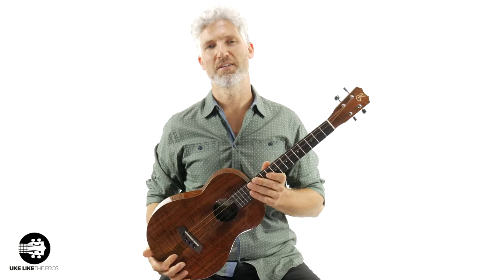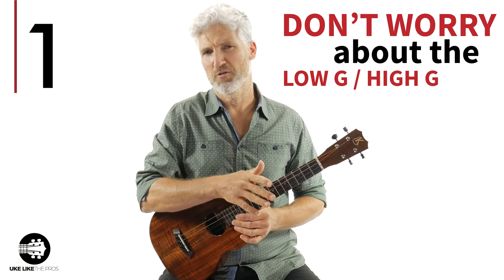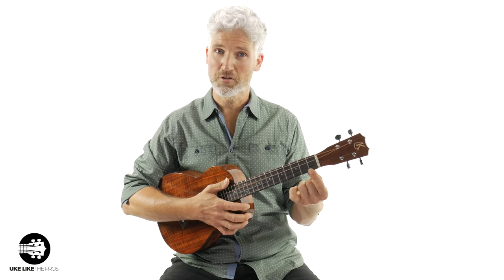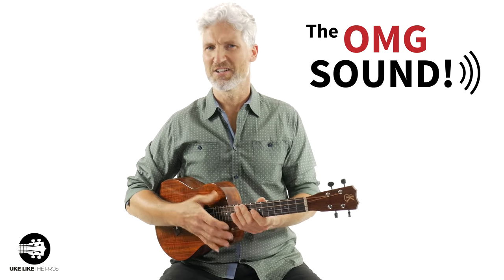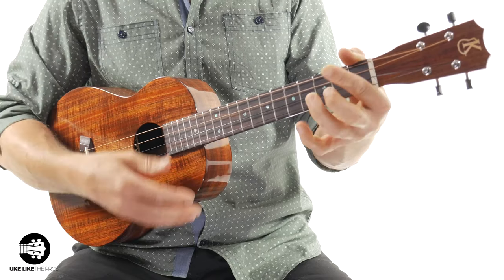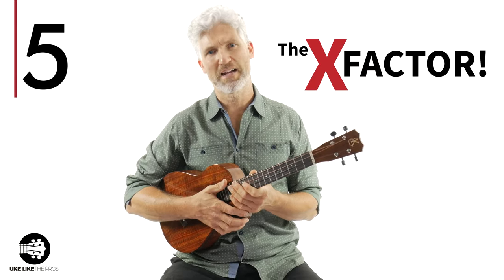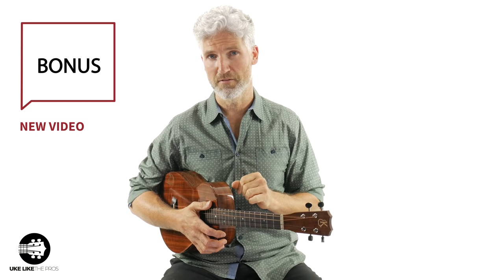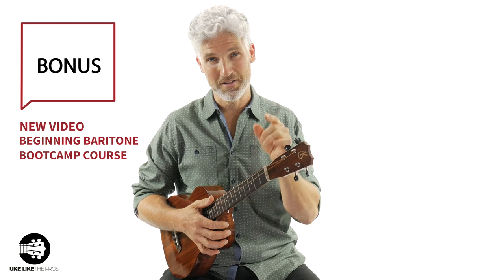5 Benefits of the Baritone Ukulele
In this video I'll go over the 5 Benefits of the Baritone Ukulele. Make sure to watch till the end as I will be making a very special announcement. Did you get your free baritone ukulele chord chart?

4) READY TO BUY A UKULELE?

6) ARE YOU INTERESTED IN GUITAR?

Terry